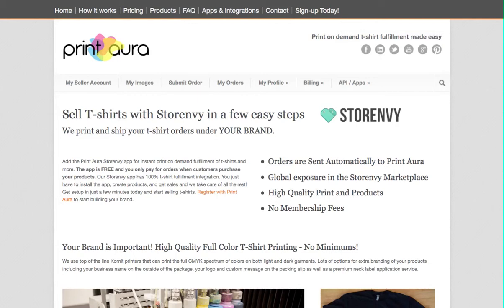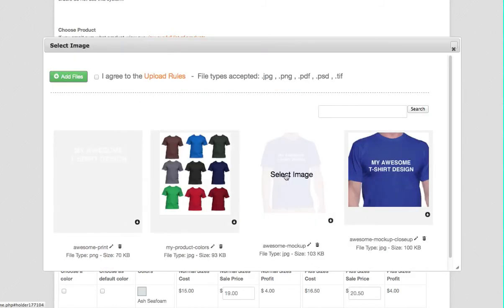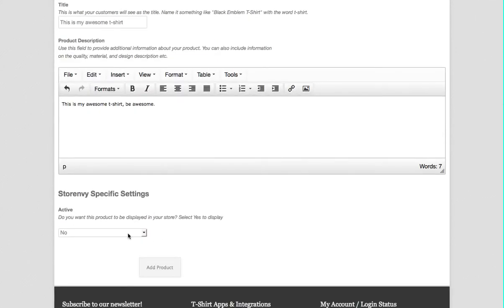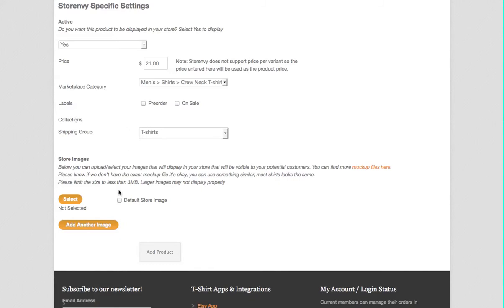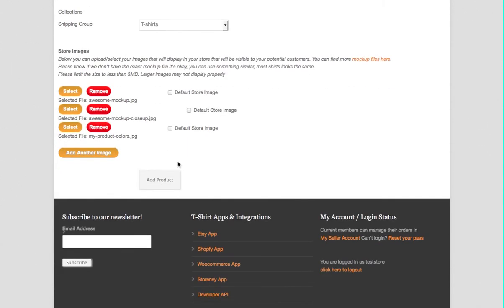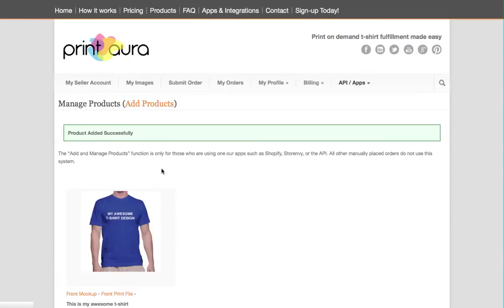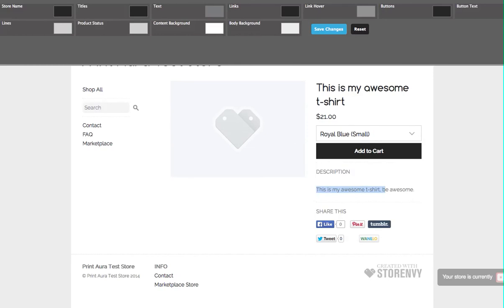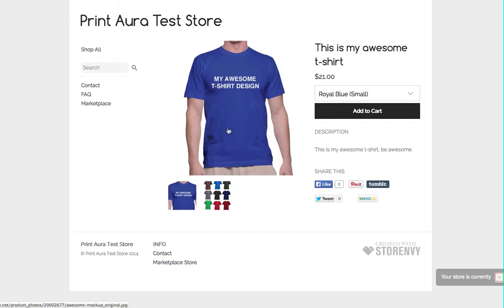How Add Products to Storenvy from PrintAura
PrintAura offers an app for automatic and seamless t-shirt fulfillment with your Storenvy store. Once you have authorized our PrintAura app in Storenvy you can start to add products that will display in your store. This video shows you how to add t-shirts and custom products to your Storenvy shop.